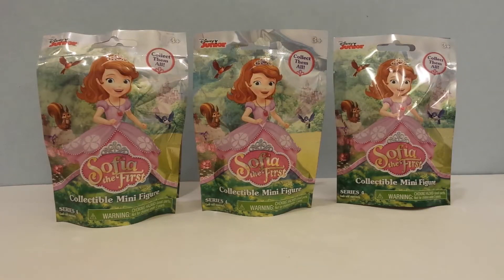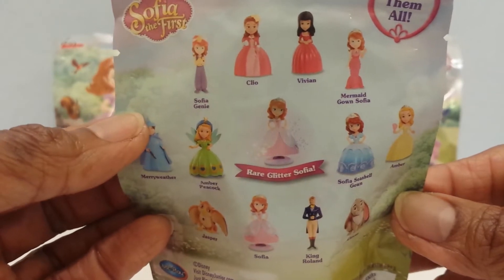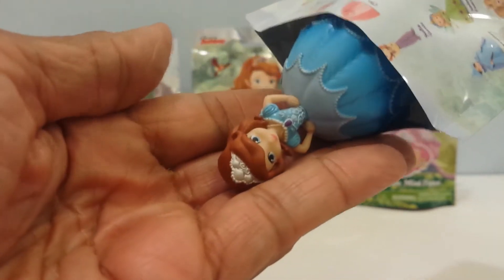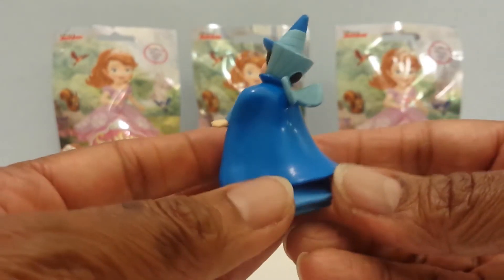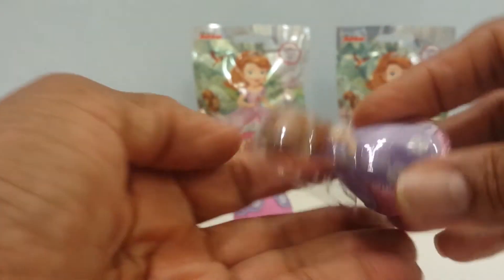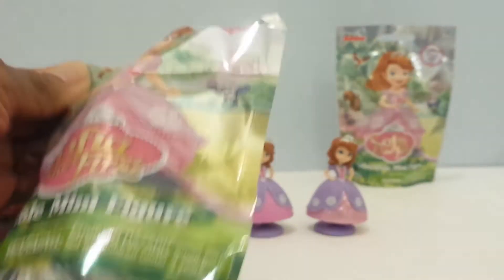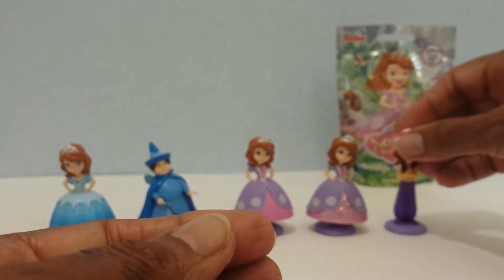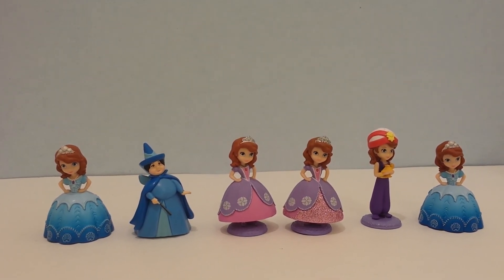Sofia the First Series 4 Blind Bag Opening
I'm opening six Sofia the First Series 4 blind bags. There are 13 super cute and awesome minifigures to collect--including a rare glitter Sofia. Which will I get? Watch and see.